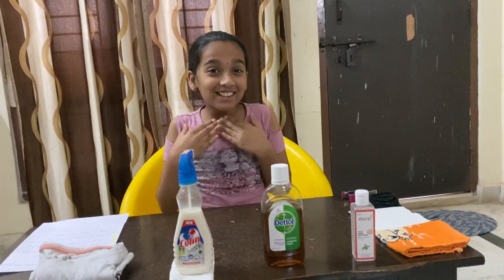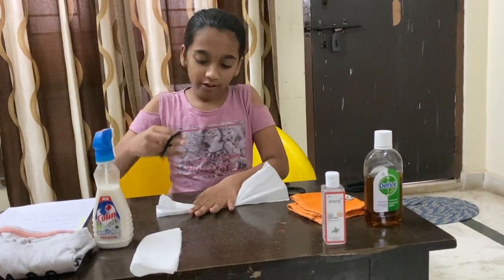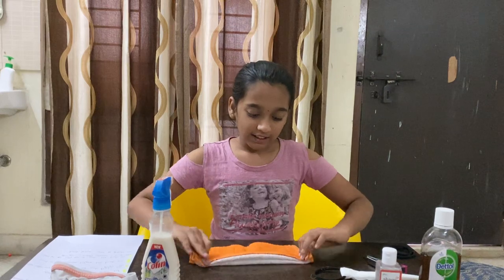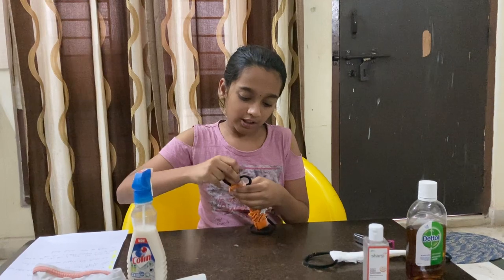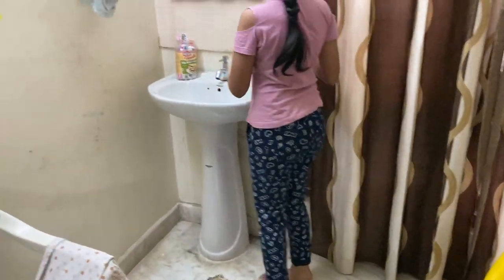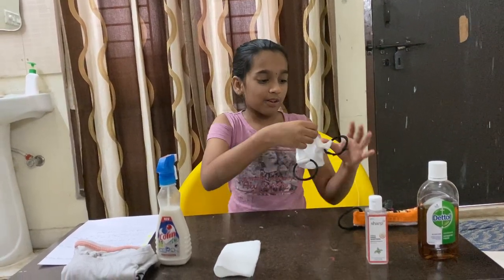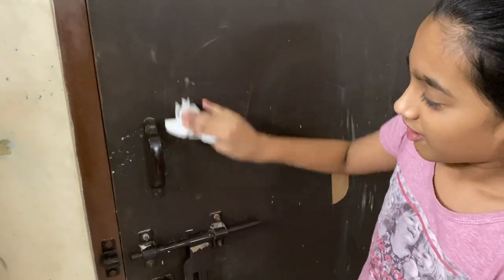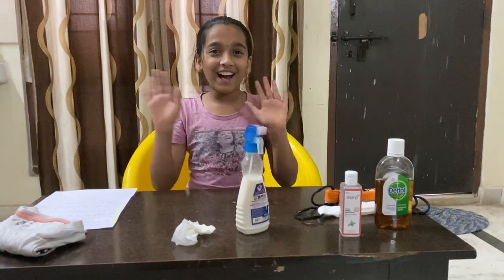Stay away from corona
Diy mask and precaution to be taken